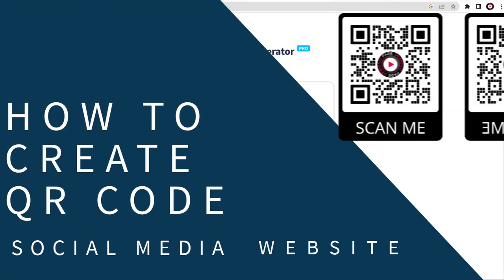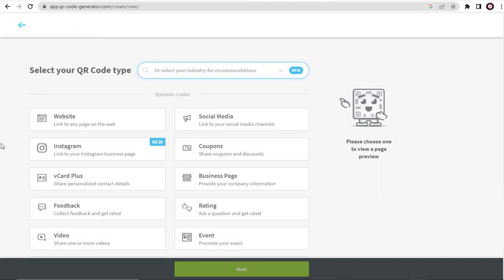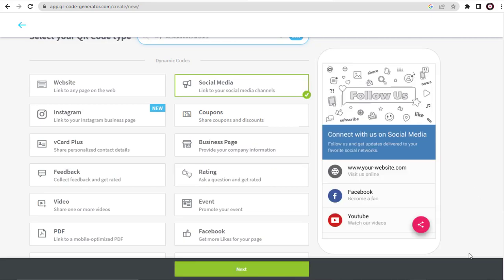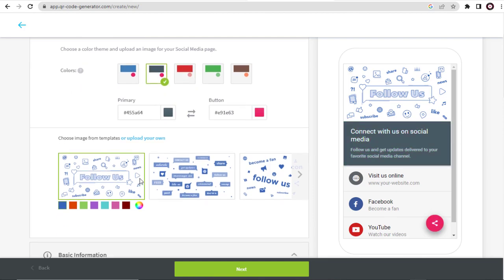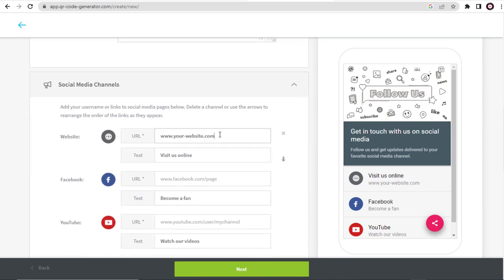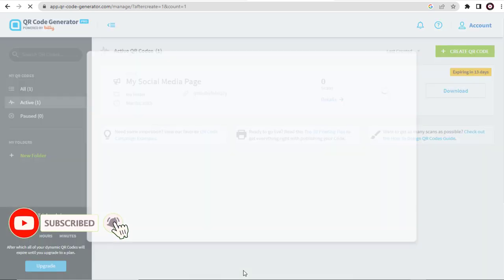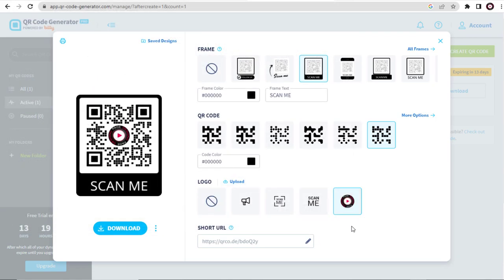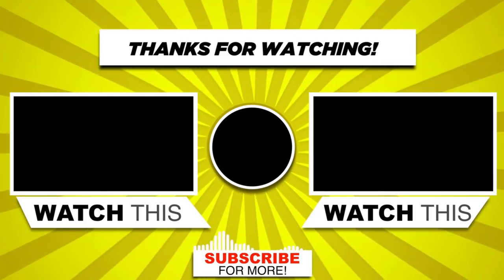✔️ How To Setup and Promote social media pages and website with QR Code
Setup QR Code For Social Media Pages and Website Dynamically